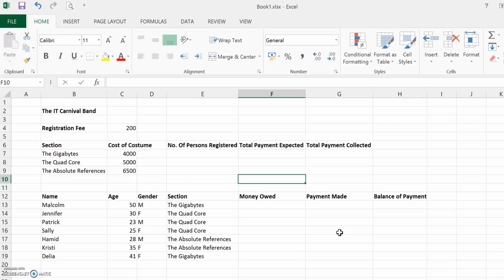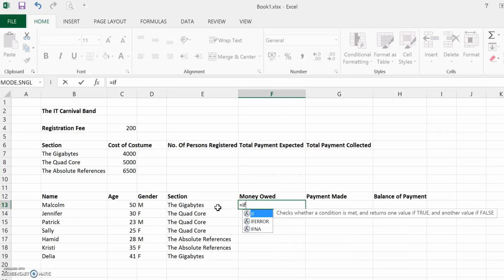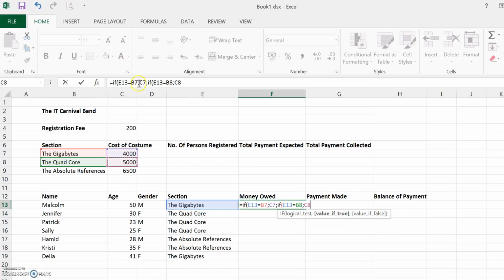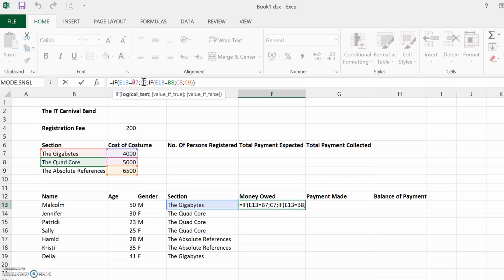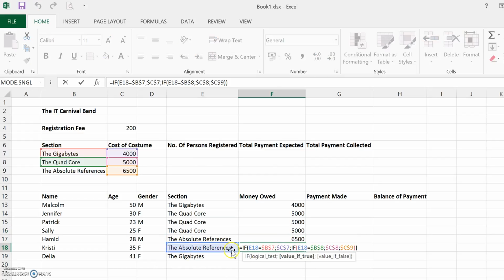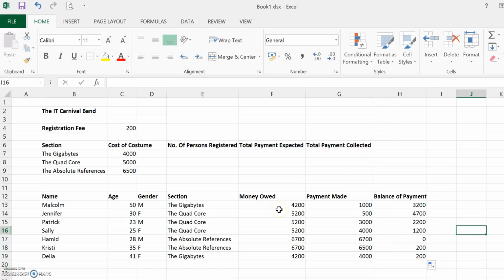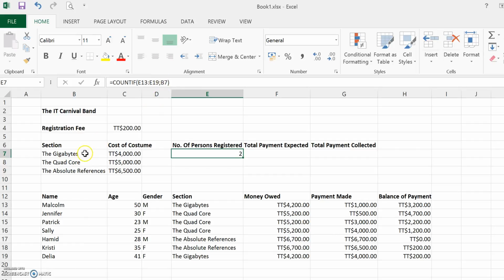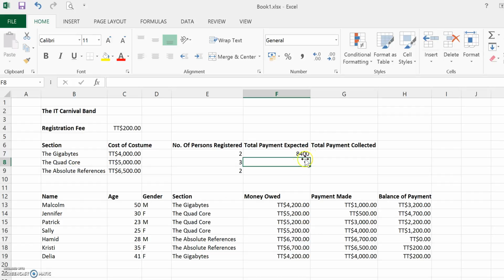Lesson 5 - IF, COUNTIF, SUMIF - Video 3